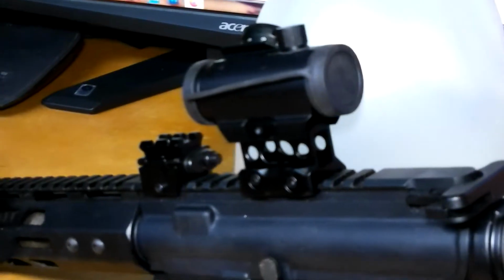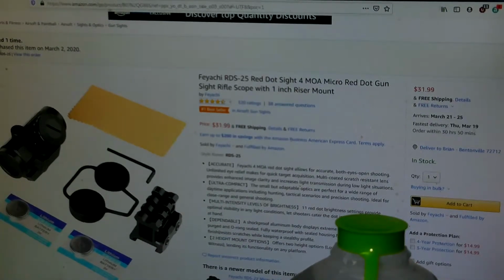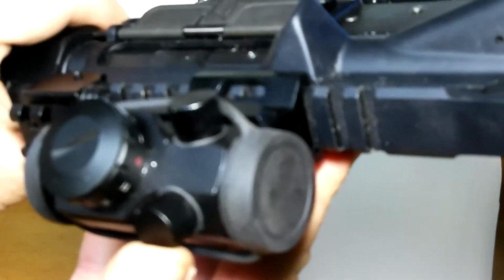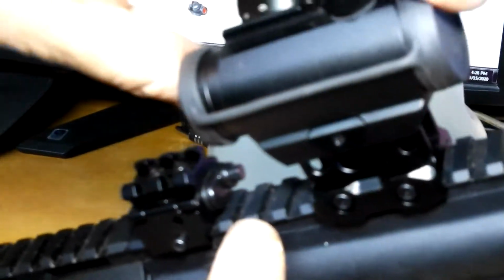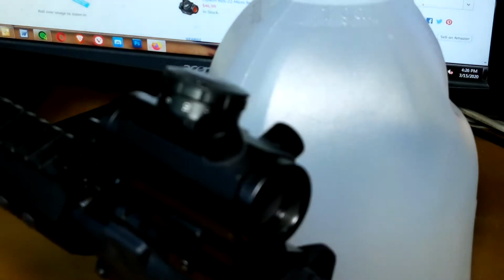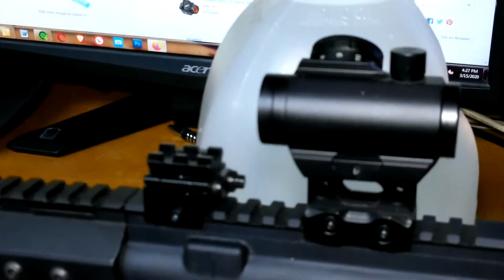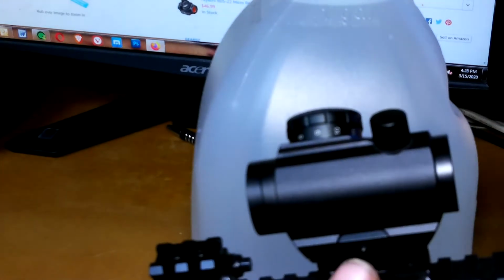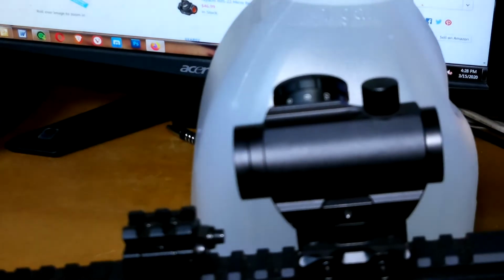Gear Review Friday #13. Red Dot Sight